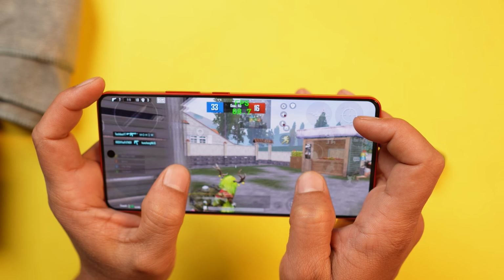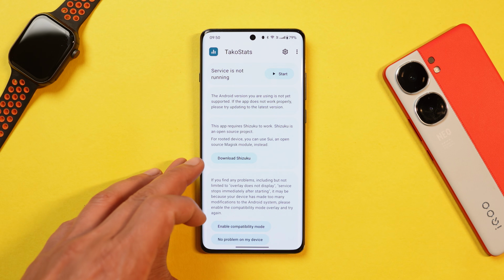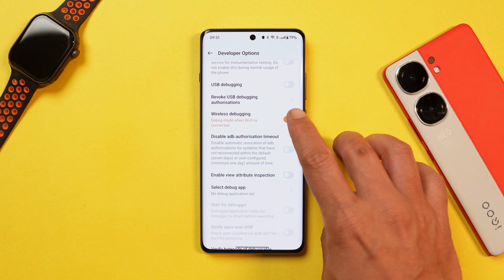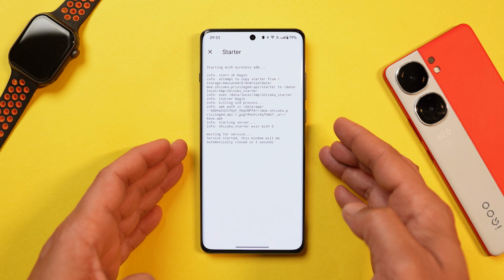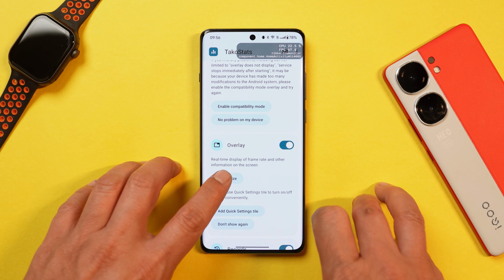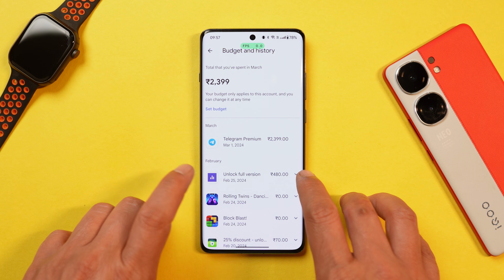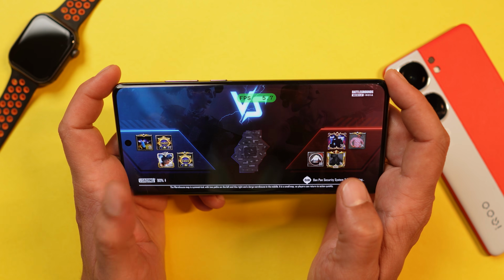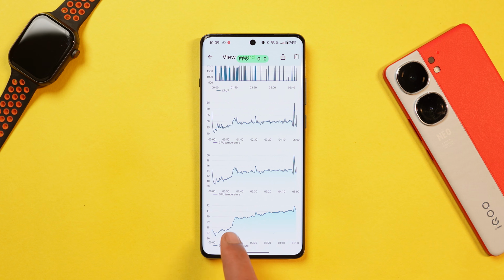Enable FPS Meter🔛Any Android Smartphone 2024! Youtubers Choice🖤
Here is the most awaited video, we have spoken about how you can enable FPS Meter on any Smartphone & this is the tool that most YouTubers use So it is a YouTuber's choice.

📱🔴Record WhatsApp Calls Easily with the New Tecno Spark 20C | REVIEW

MEGA BATTERY DRAIN TEST 2024! Samsung S23 Ultra, Oneplus 12, Oneplus 12R, IQOO 12 & Nothing Phone 2

Ultimate Speed Test Oneplus 12 V/S Oneplus 12R SHOCKING Results! Oneplus 12R is a BETTER UPGRADE

Oneplus 11 Review w/ OxygenOS 14! Is Oneplus Downgrading Oneplus 11 to Increase Sales of Oneplus 12?

Oneplus 12 vs Oneplus 11 Speed Test & Performance: Who Will Win The Battle Of Fastest Smartphone?